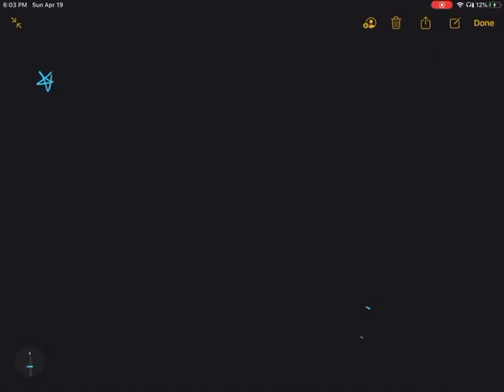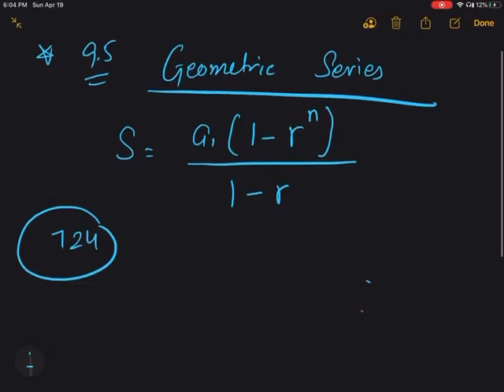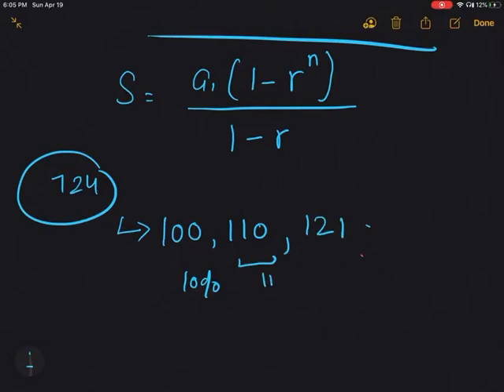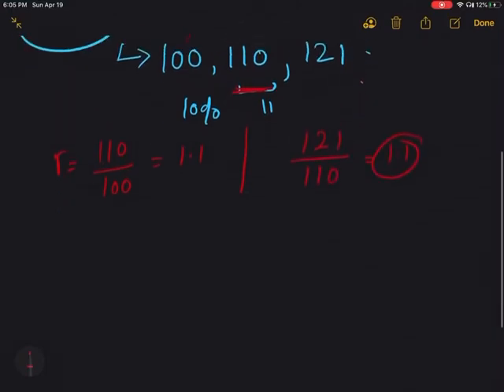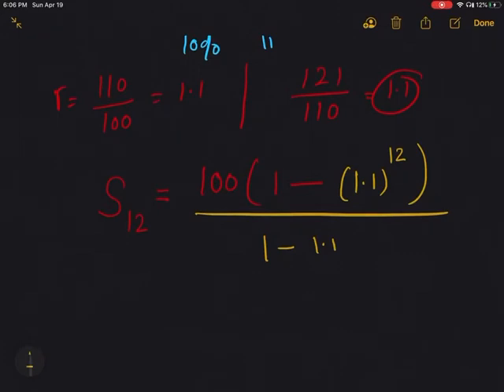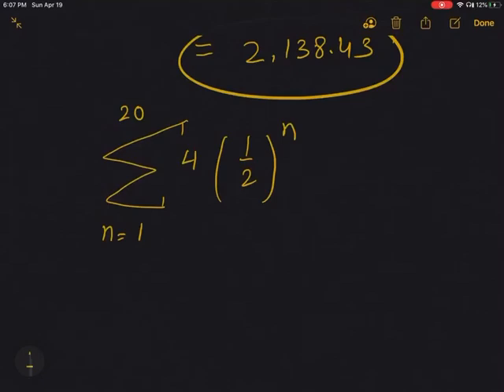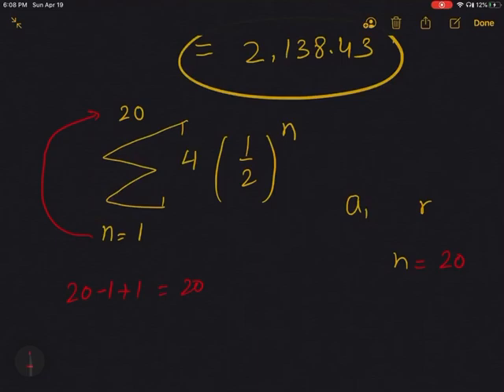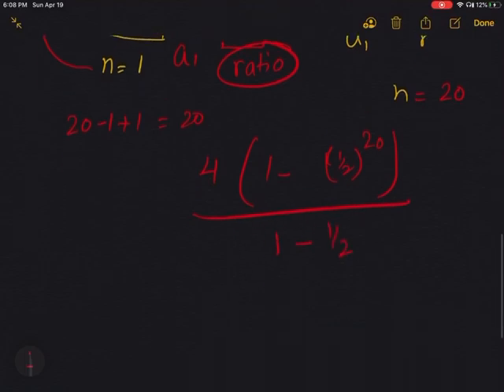Integrated Math 3: Evaluating Geometric Series